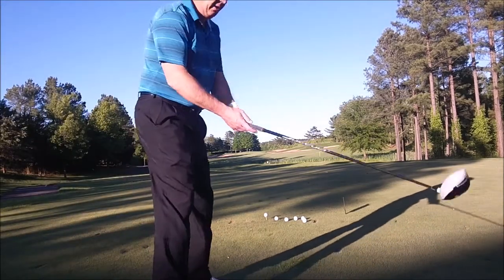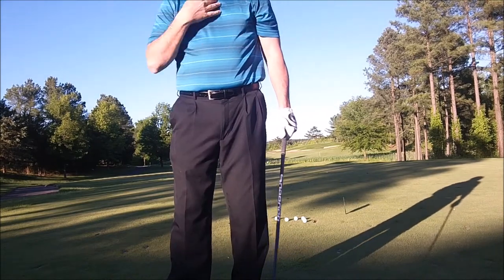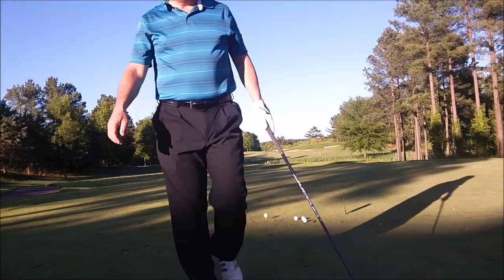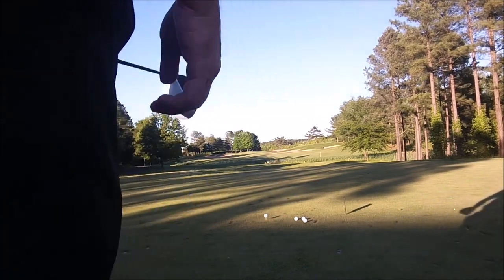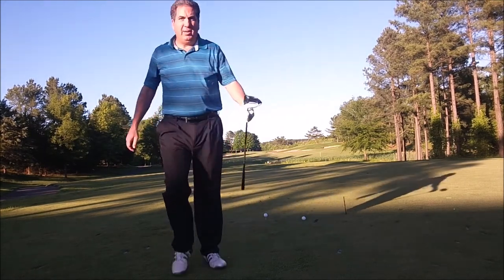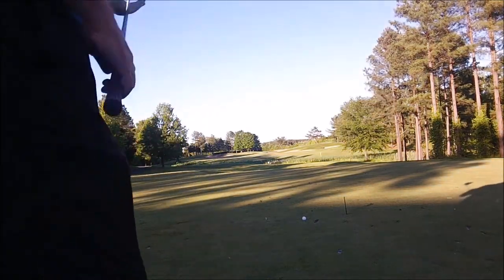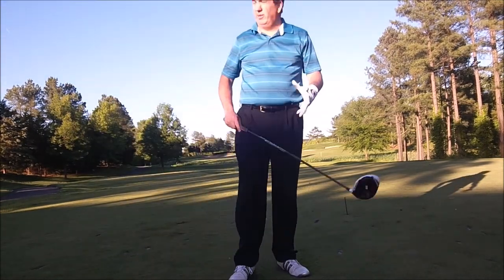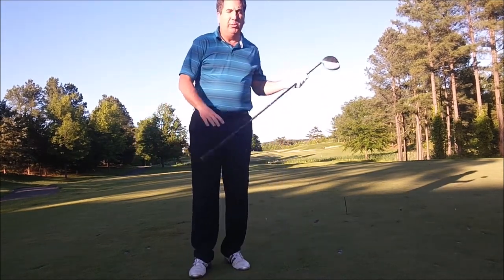Rock Over the Top Golf Swing Chest Up Shoulders Down 2017 05 15